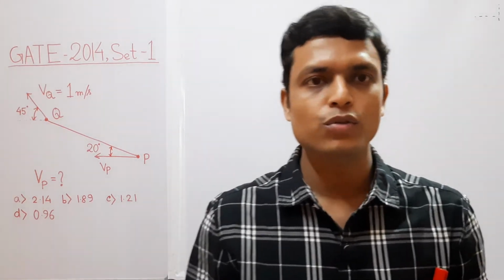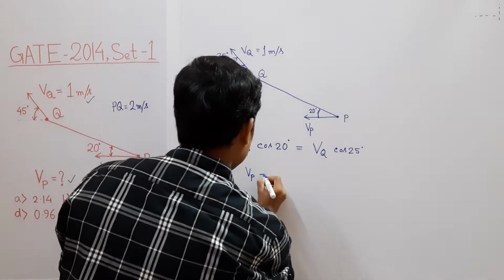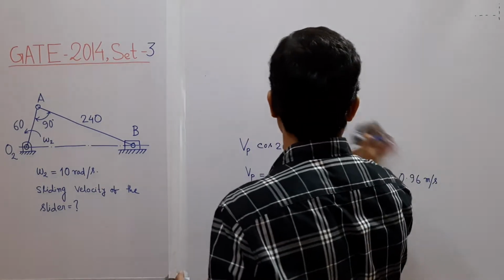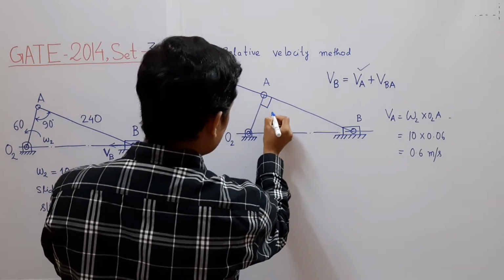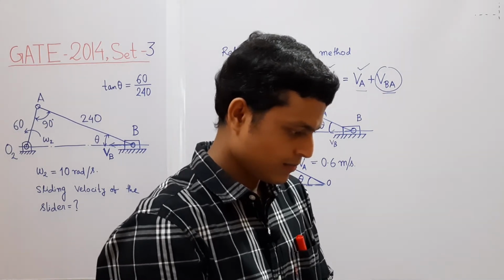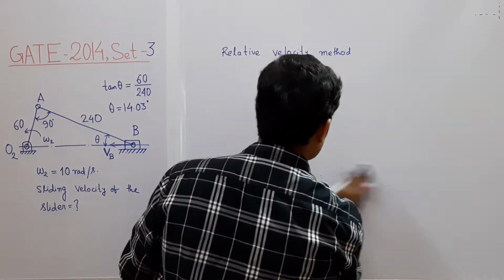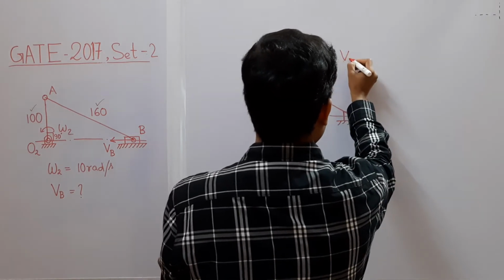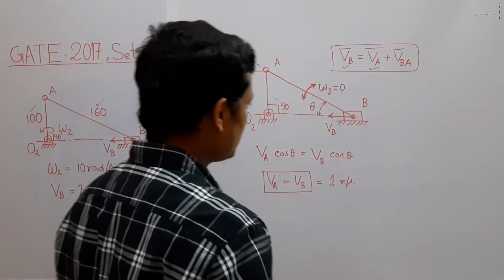GATE ME 2014 & 2018 Solutions on Velocity Analysis (Module 3, Lecture 2)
GATE SOLUTIONS ON VELOCITY ANALYSIS - THEORY OF MECHANISMS AND MACHINES, GATE MECHANICAL ENGINEERING